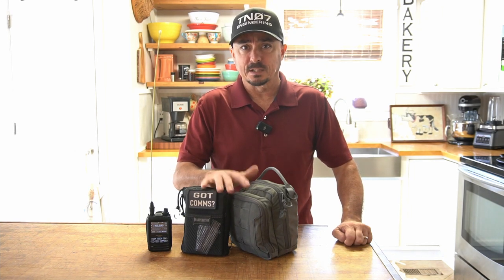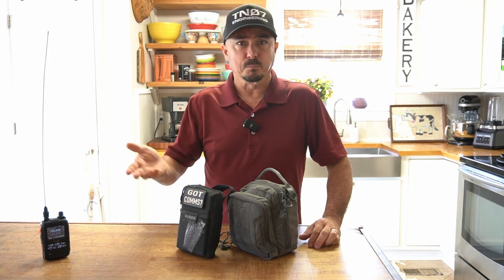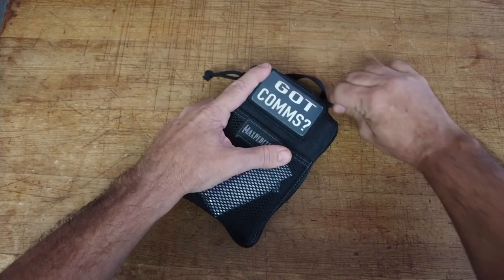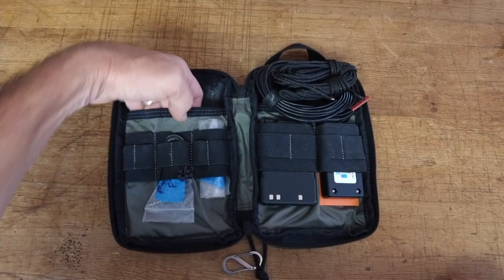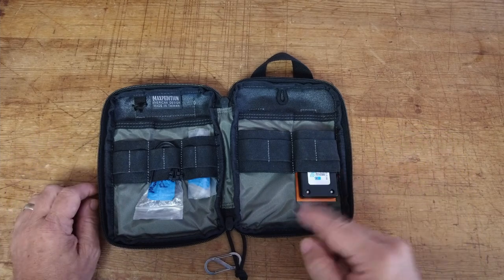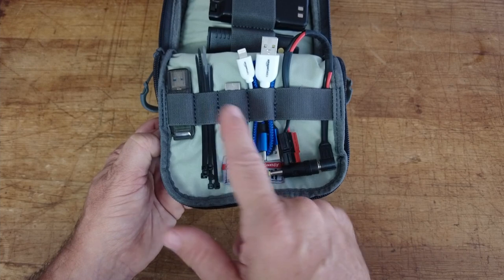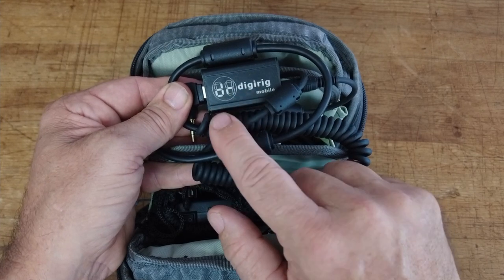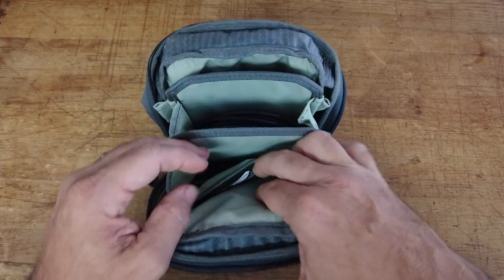My Most Used Radio Bag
The bag I grab every time I leave the house
Maxpedition Pack (Large)
Maxpedition Pack
Fisher Space Pen
Folding Keyboard
Battery Bank
Bank Line

Maxpedition AUP Pack
Yaesu HT Adapter
USB GPS
Talent Cell Battery
Raspberry Pi 4
Micro SD Card